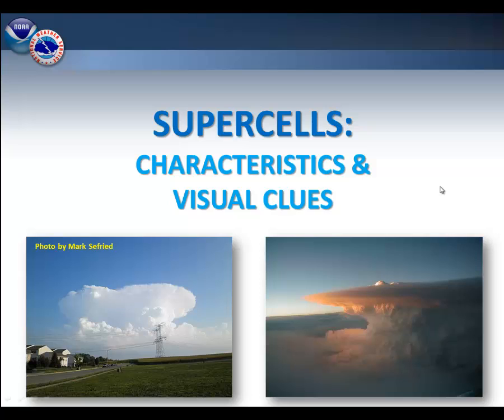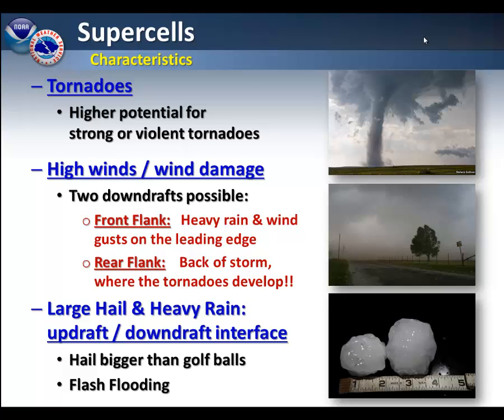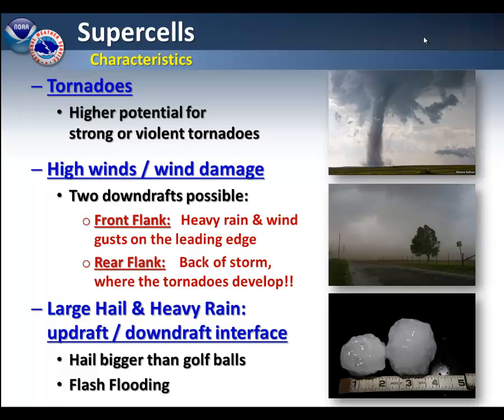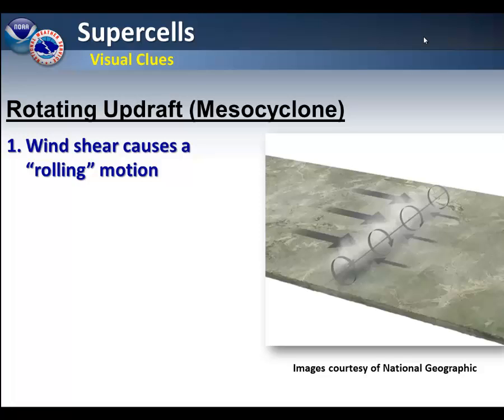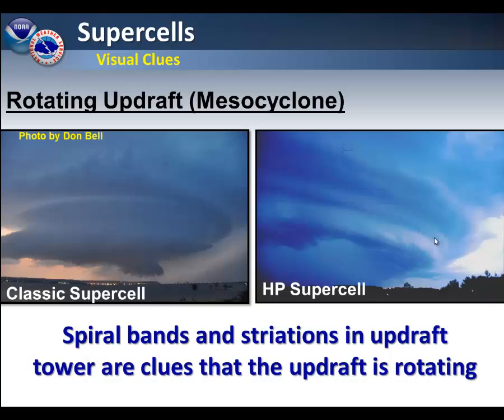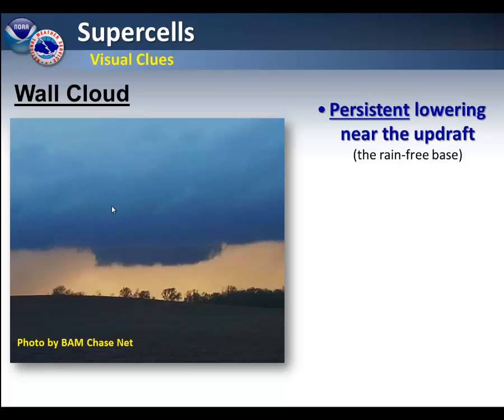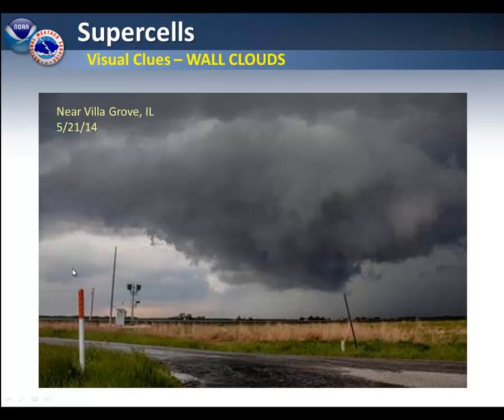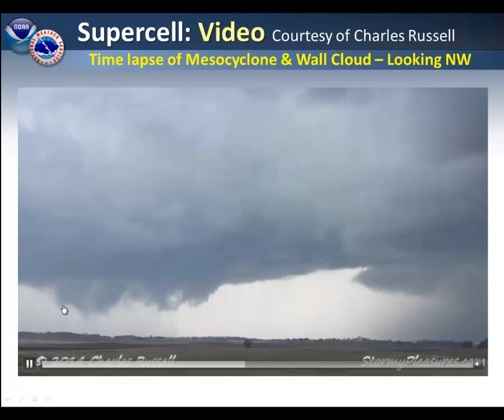Supercells: Characteristics and Visual Clues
What to look for with supercells, including severe weather types and cloud features,